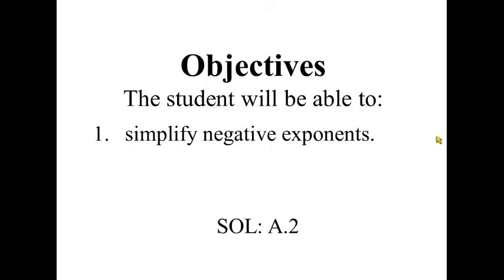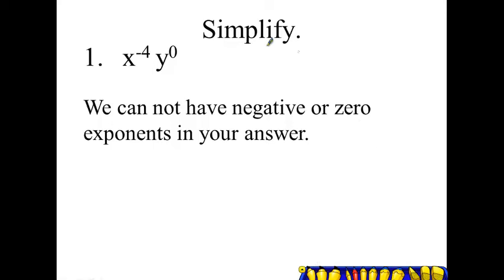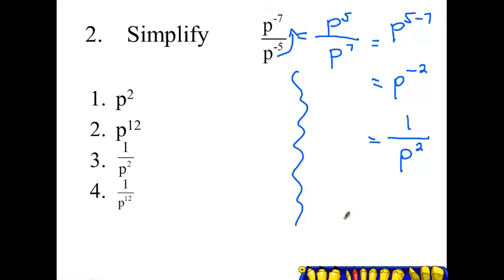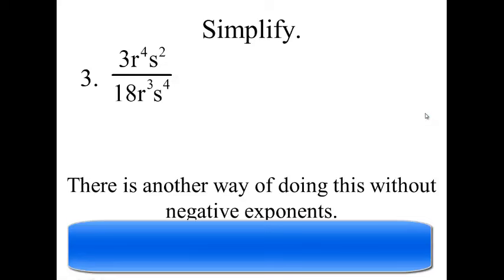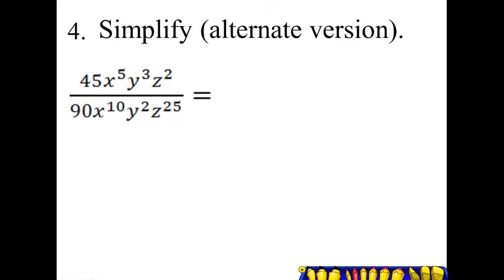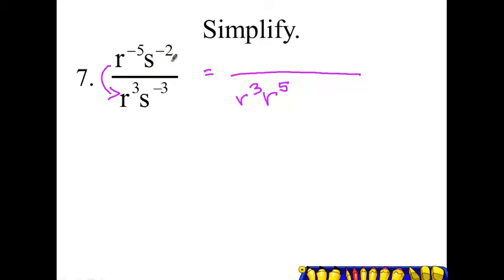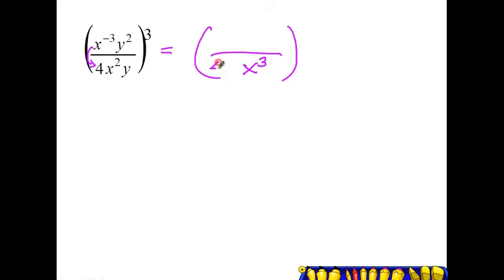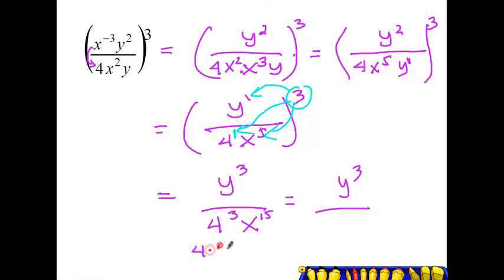9.9 Negative exponents